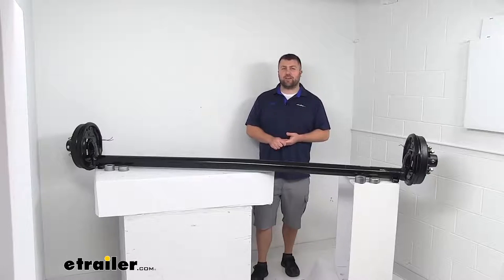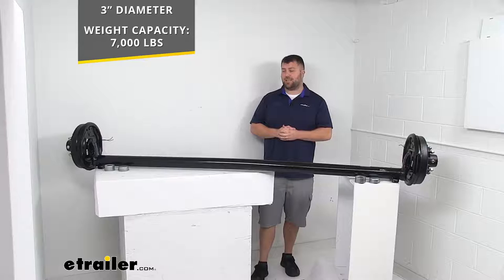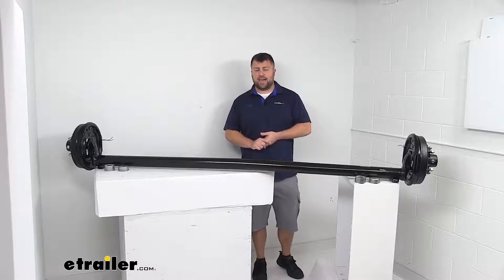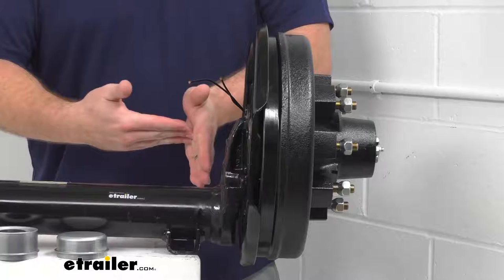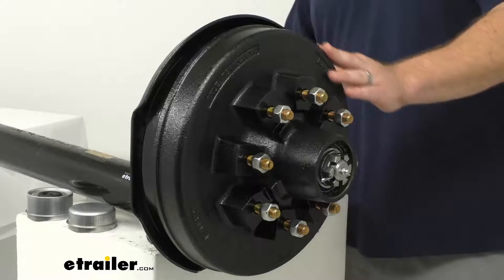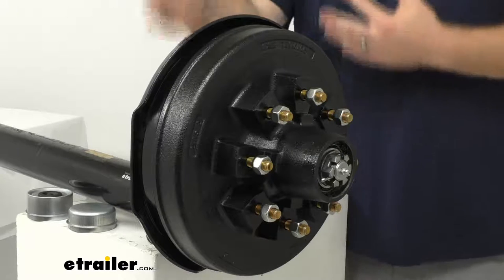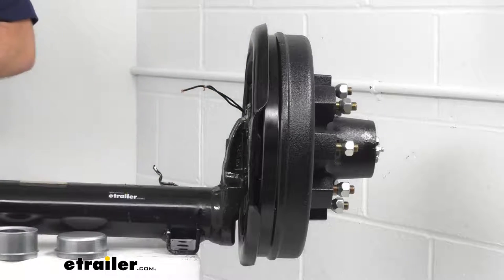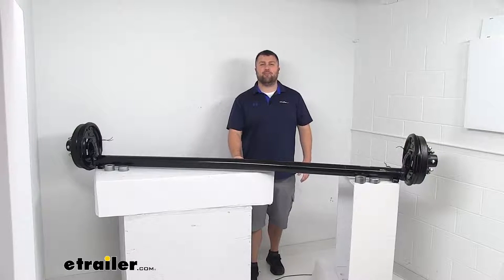Review of etrailer by AxleTek Trailer Axles - 7,000 lbs 95 Inch Axle with Electric Brakes - e25SR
Hi there, I'm Michael with etrailer.com. Today, we're gonna take a quick look at this Trailer Axle with the Electric Brakes and EZ Grease Spindles. This is gonna be a great option for those of you who are needing to replace an axle on your trailer, or if you're building your own trailer, you wanna have more of a customized suspension system. This will also work well for that. But of course, there are lots of different options for axles out there, different weight capacities, different lengths. So you want to make sure you're getting the right one for your trailer.

So this is a 3 inch diameter round steel axle beam. It's got a weight capacity of 7,000 pounds. So it is gonna be great for your single axle trailers that have that 7,000 pound weight capacity. If you're using it in a dual axle trailer, obviously that weight capacity would double. The next thing you're gonna need to know is the length.

So there's 2 different ways to measure the length. The first is gonna be from our spring seats here, where our leaf springs will attach to the axle, these are welded onto the axle, so it is gonna be a nice static reference point for us to measure from. So from the center of one spring seat to the center of the other, it's gonna be right at 79 and a quarter of an inch. The other way to measure is from your hub face. So from one hub face to the other, it's right at 95 inches.

So again, make sure that that's gonna work for you. If you do need a different size axle, we do have lots of different options available here at etrailer.com. So our axle does have a slight bend right here in the middle. That's gonna be our camber. That's going to allow, as our trailer is under load, our wheels are going to be properly aligned.

So it's gonna have a full road to tread contact across the full width of our wheel and tire. So you're not gonna have to worry about uneven tire wear. It's gonna be great for your straight-line acceleration and nice steady towing. Our spindles are welded in place using a patented welding process, that actually allows the spindle to slide over the axle rather than just budding up against it. So that's gonna create about a 40% stronger weld to help prevent spindle failure. It's also going to ensure proper alignment of our spindle. You can see our spindle does have a 4 inch drop that's going to allow for a lower axle beam, providing a lower deck height. So it's gonna be easier to load and unload our gear. Our spindle itself is a, an EZ Grease Spindle. So it's got this built-in grease zerk here on the end, and that's gonna make it super easy to hook up your grease gun, pump some grease in there, fill up that cavity, to make sure that everything is well lubricated in between your regular maintenance. Our hubs are a cast iron construction. So they are gonna be very sturdy and durable. They have a hub bolt pattern of 8 on 6 and a half inches. So it's gonna be great for your 16 inch to 17 and a half inch wheels. The hubs are pre-greased. So your bearings, aren't gonna need to be packed the first time. So it's gonna save you some hassle and mess. That's super easy to get installed. All your bearings, races, seals and lug nuts are included. The brakes are also super easy to install. Just slide them in place. All the mounting bolts and hardware, your adjuster plugs are all included. You're not gonna need to install actuators or hydraulic lines or anything like that. And our axle is pre-wired for electric brakes. So we've got this double wire running from one side of the axle to the other. So it is gonna be super easy to get our brakes hooked up, one less wire that we have to worry about running across. And our spring seats, as I mentioned, they are welded to our axle. They're welded on the underside of our axle, so it's going to allow us to mount our leaf springs in the underslung orientation, again, creating a lower ride height, making it easier to load and unload the trailer. This axle does meet the CSA, QAI and SAE-N certified standards. So you can trust it is gonna be a nice quality for you. It's gonna hold up well, do the job you need it to do. It also comes with a limited lifetime warranty. So if you we're to have any problems with it, you're more than welcome to reach out to us here at etrailer.com. We're always happy to work with our customers to make sure you're getting good quality products and having a good experience. So overall, as long as that weight capacity and length work for you, I think you're gonna be very happy with t